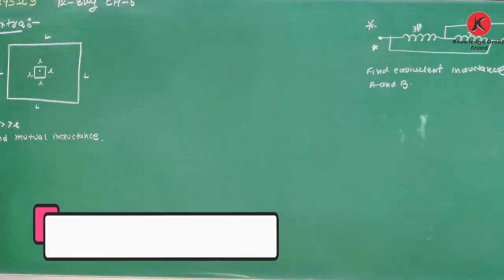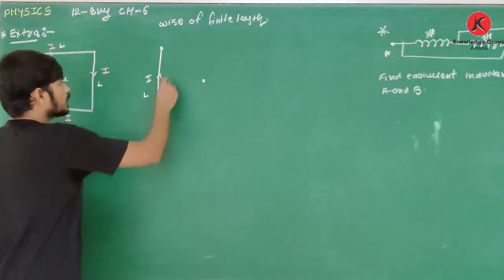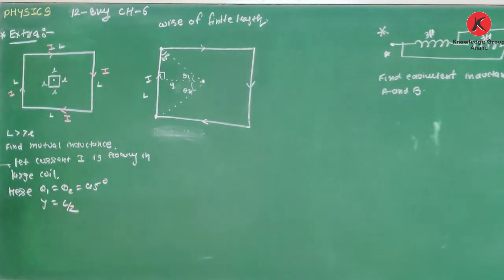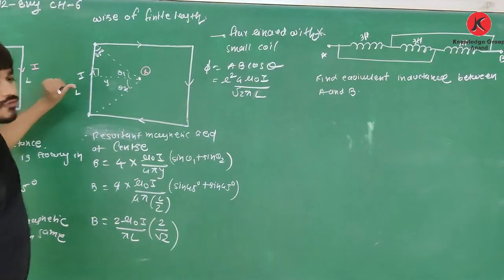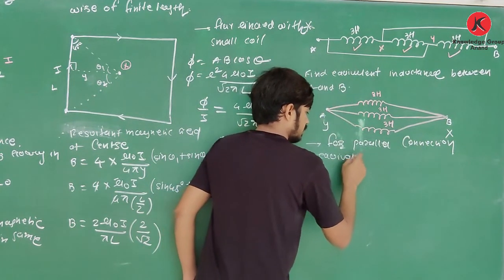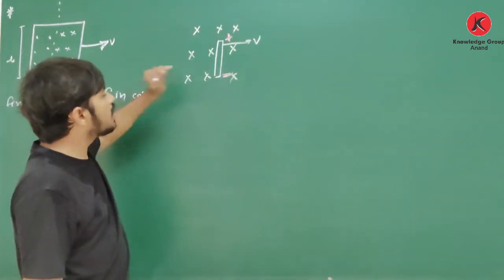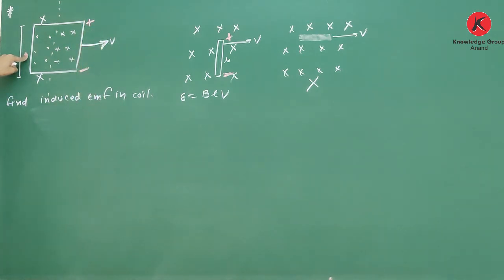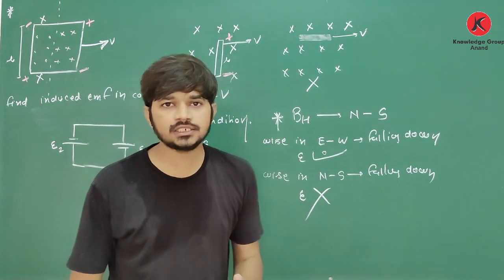CLASS 12 ENG MED PHYSICS :CH-6 ELECTROMAGNETIC INDUCTION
EXTRA  SUM